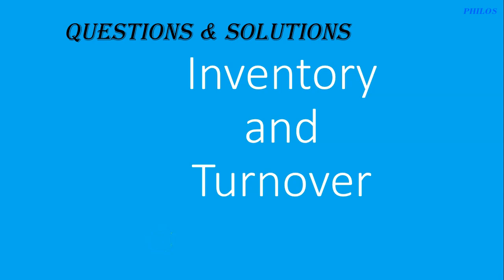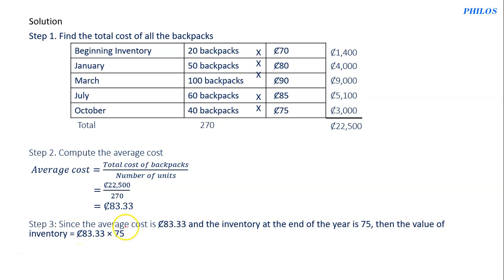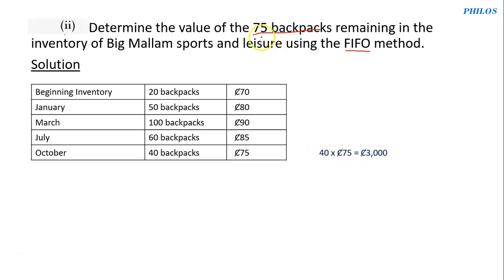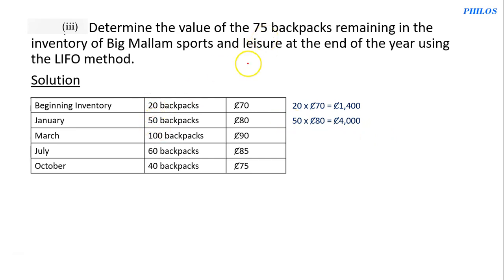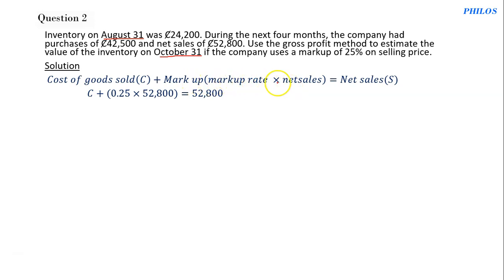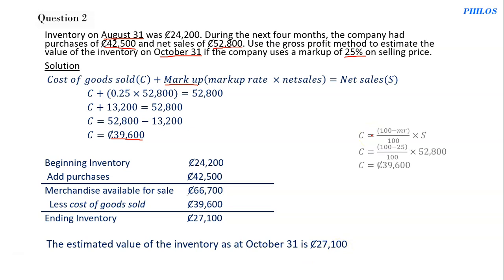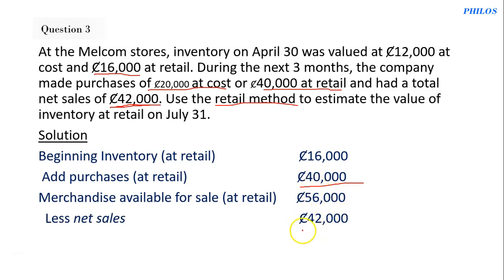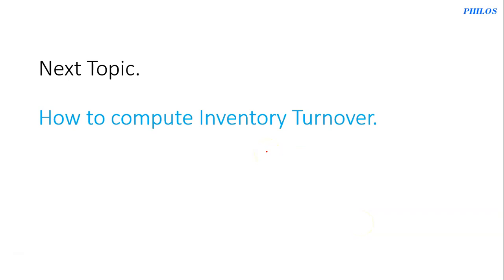Answering Questions on Inventory and Turnover (Business Mathematics)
We will take questions on some methods of computing Inventory
Such as;
Average Cost/Weighted Average method
FIFO method
LIFO method
The Gross Profit method
The retail method
The of cost or market (LCM) Inventory Value